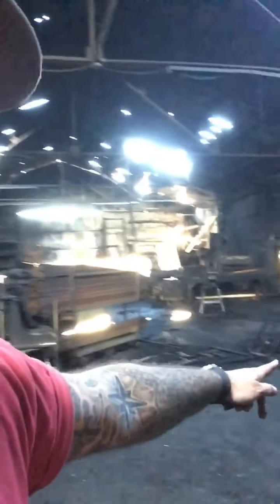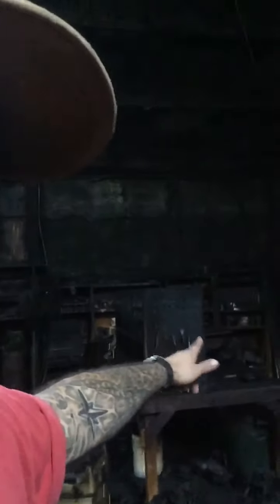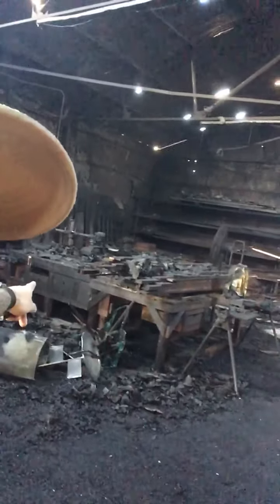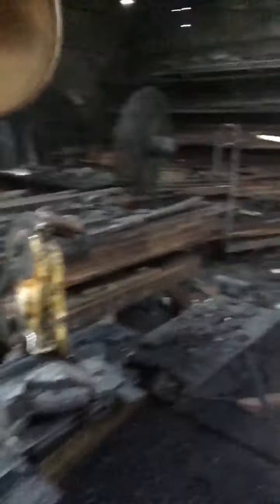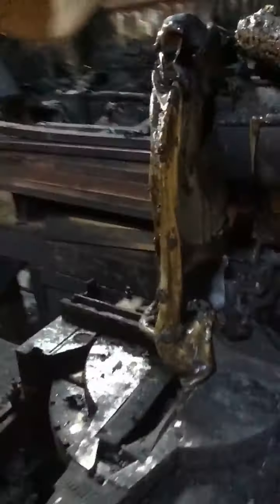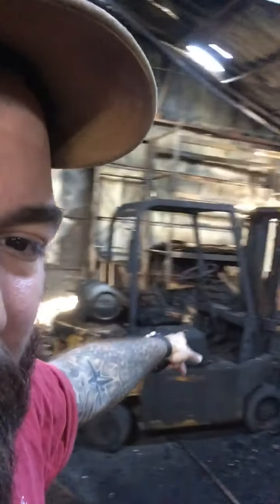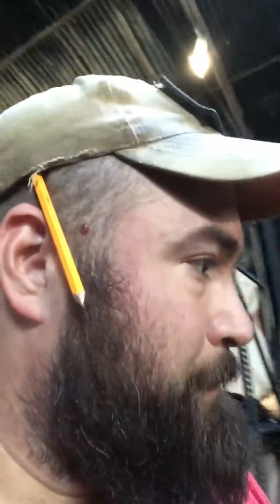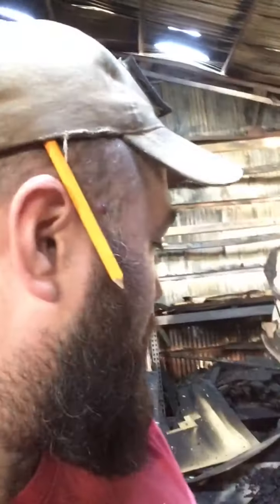Shop fire update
Walk and talk in the burnt shop 30 November 2017